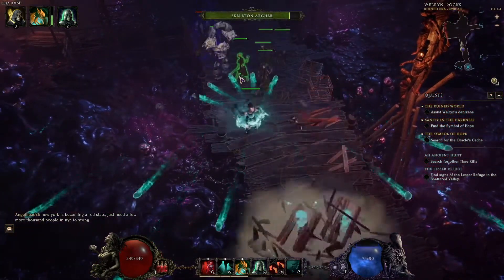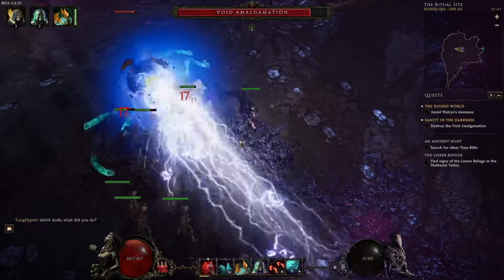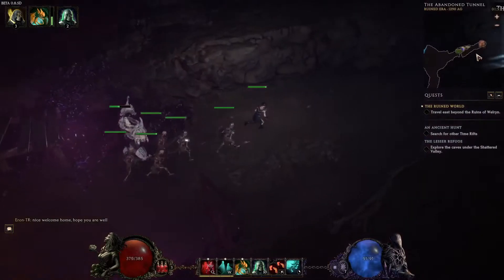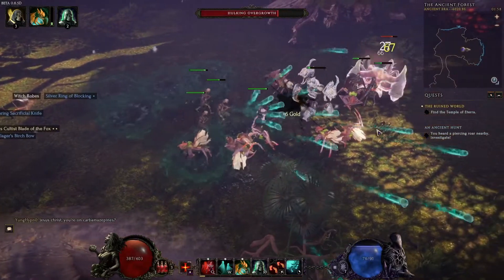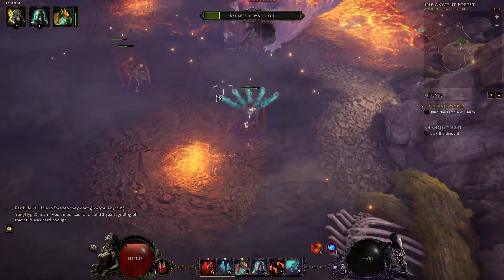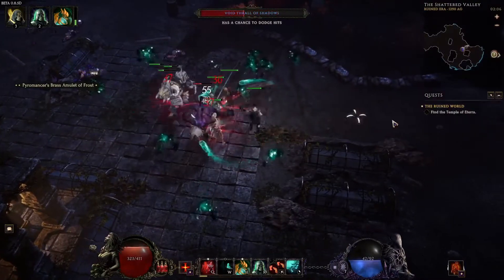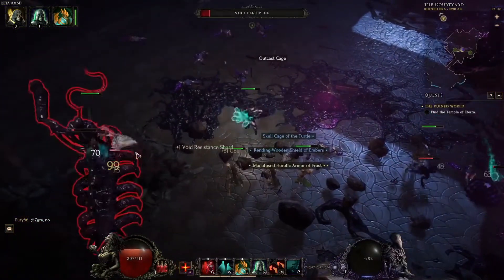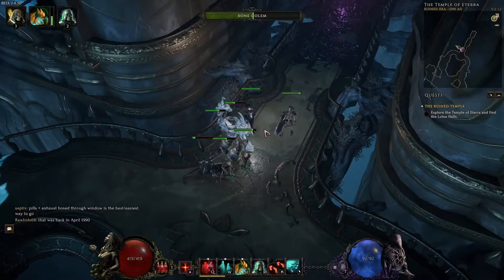Last Epoch From Zero to Hero Ep4 Acolyte Necromancer Gameplay Walkthrough, killing an Ancient Dragon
Hi al this is episode 4 of the series

please share any  feedback u might have :D

Find me:
Ingame  - Bobothebest